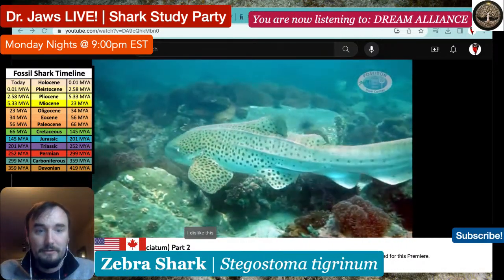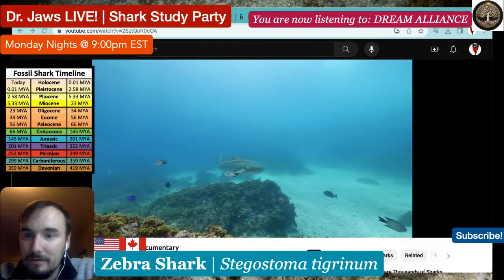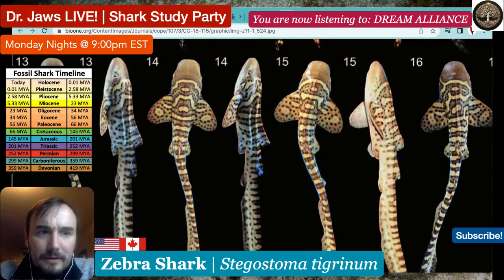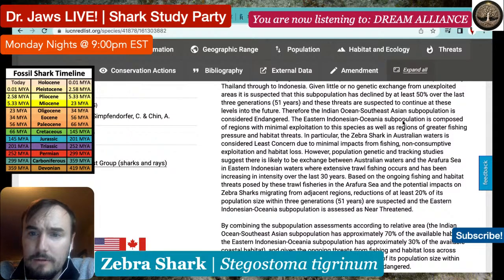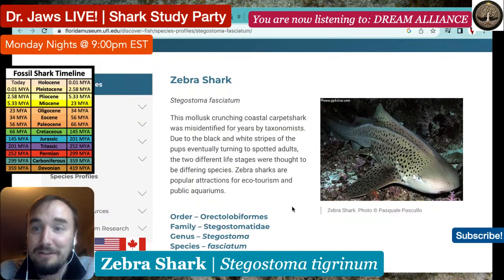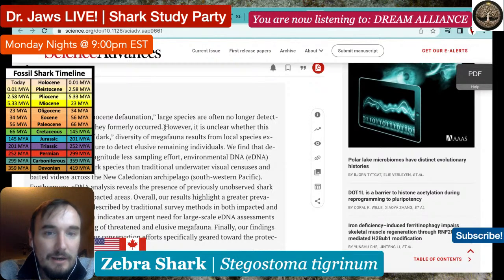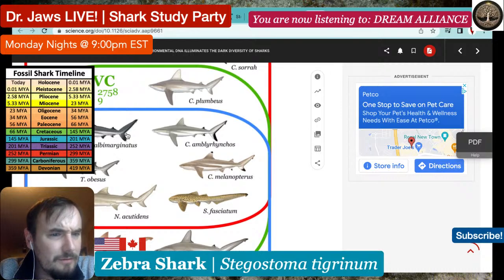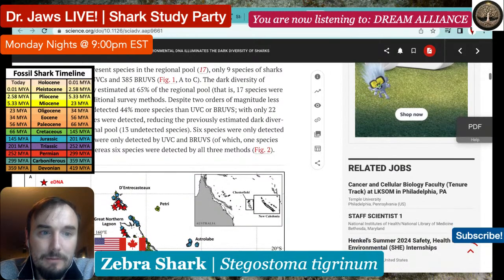Dr. Jaws LIVE! #50 Zebra Shark Study Party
IT’S OUR 50th EPISODE!!! And tonight, we’re celebrating in the tropics with the beautiful Zebra Shark, Stegostoma tigrinum (and NO, that is not a typo: the scientific name has recently changed, and this species is no longer S. fasciatum)! This species has possibly the most striking color change from juvenile to adult of any shark (you’ll see why ‘Zebra’ is an appropriate name) - check it out!